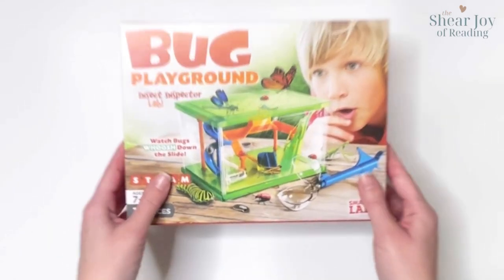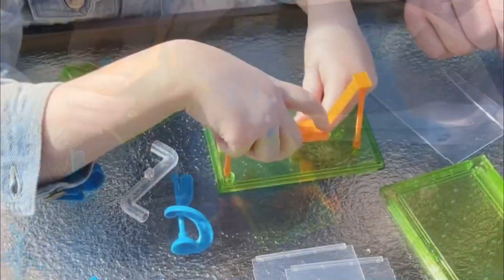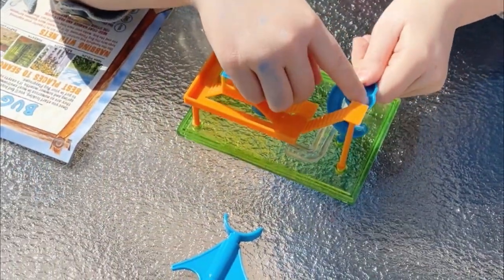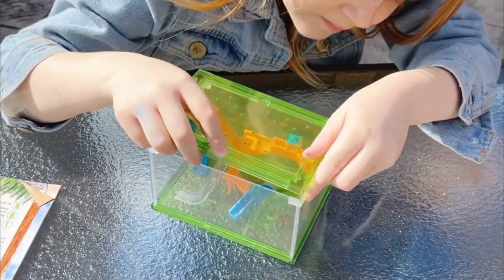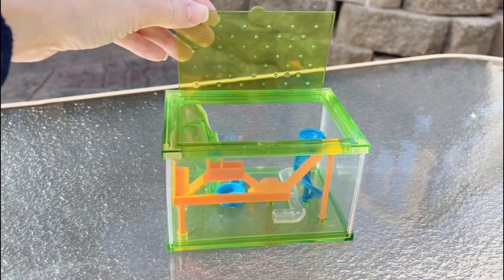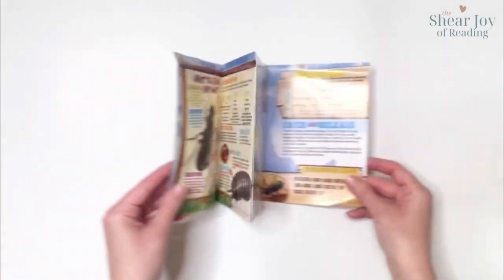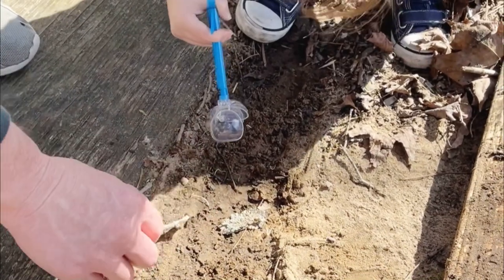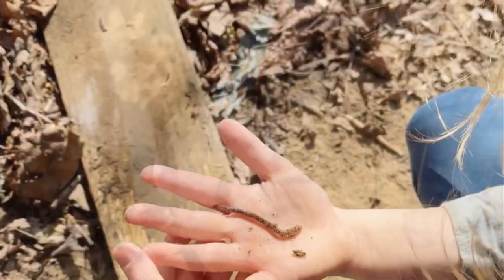SmartLab Toys’ Bug Playground from PaperPie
Grab the bug catcher and head outside to hunt for backyard specimens. Deposit your crickets, pill bugs, ants, ladybugs, or other creepy-crawlies in the Bug Playground and observe their behavior.

How do they respond to their new environment?
Which bugs get along?
Which bugs eat the same things?
Are some bugs friendlier than others?

Observation and recording are cornerstones of science, and now you can do this in your very own bedroom.

Bug expert, David George Gordon, leads the way in the illustrated color booklet filled with facts and activities. Budding entomologists will learn facts about arthropods, exoskeletons, metamorphosis, camouflage, how bugs breathe, and more.

The booklet also includes helpful tips on which bugs make well-behaved pals and which feisty and pesty bugs to avoid collecting, plus suggestions for keeping your bugs comfortable, well-fed, and happy—and even how to deal with fights.

Kids who love creepy critters can turn their fascination with insects into a hobby with the Bug Playground!